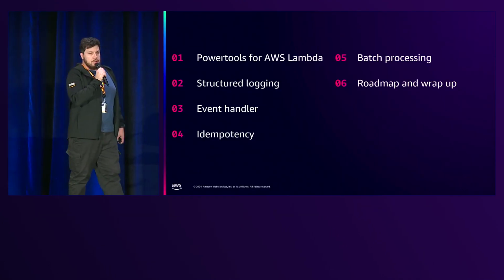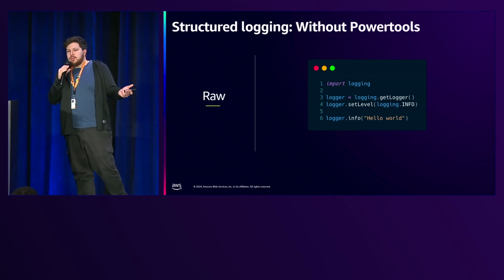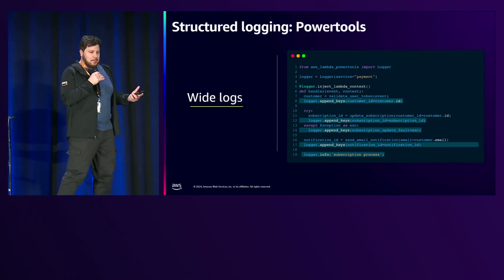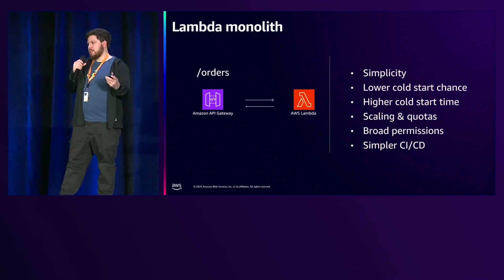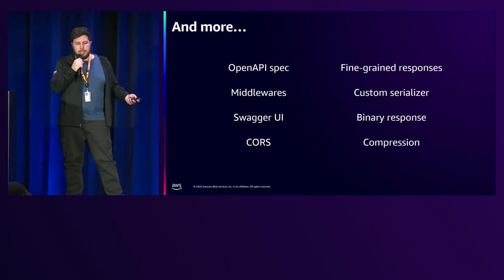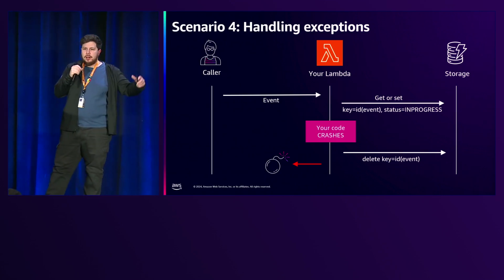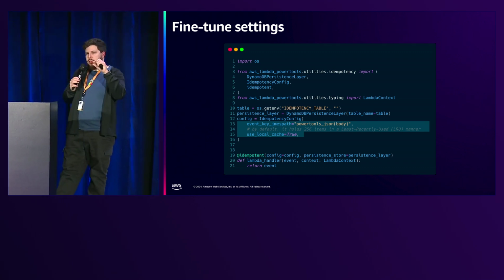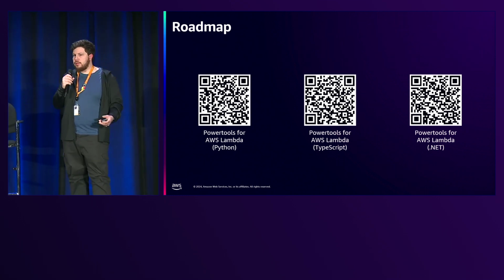AWS re:Invent 2024 - Gain expert-level knowledge about Powertools for AWS Lambda (OPN402)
Did you learn serverless best practices but are unsure about implementation? Have you used Powertools for AWS Lambda but felt you barely scratched the surface? This session dives deep into observability practices, resilient data pipelines with AWS Batch, safe retries with idempotency, mono- and multi-function APIs, and more. Learn about each practice in depth, achieve expert-level knowledge, and hear from maintainers about what’s next.